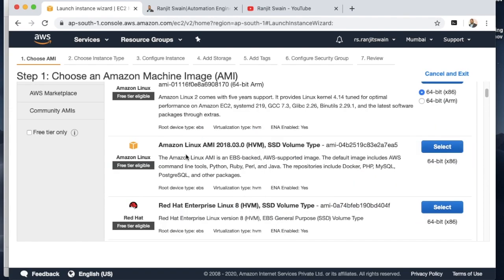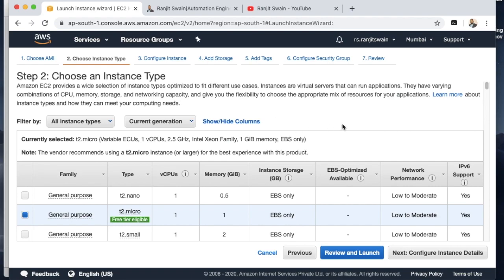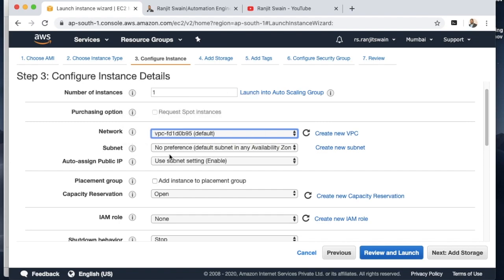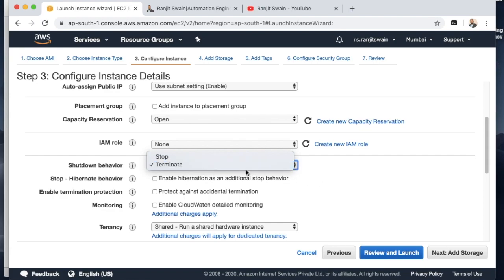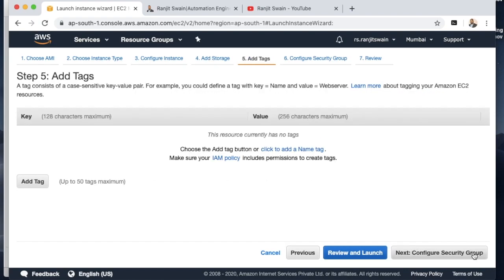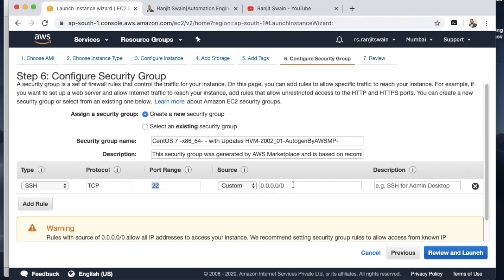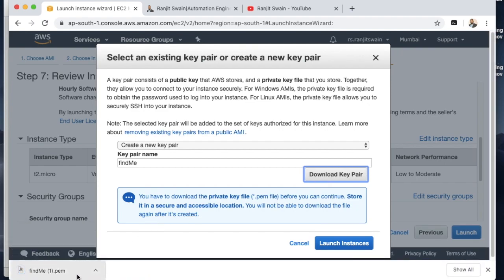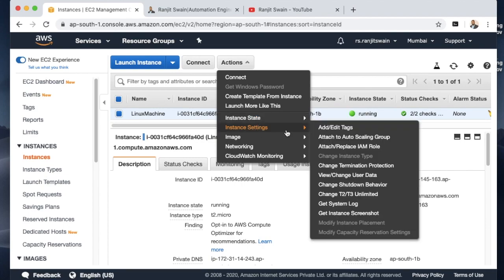AWS Tutorial : EC2 Instance creation - Step by Step | Elastic Compute Cloud | Virtual Cloud Machine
AWS EC2 Creation - Working with Virtual Cloud Machine | Elastic Compute Cloud | AWS Services | Amazon

How to provision a linux virtual machine on cloud platform using AWS EC2 service. Connect to the machine and install software and work.